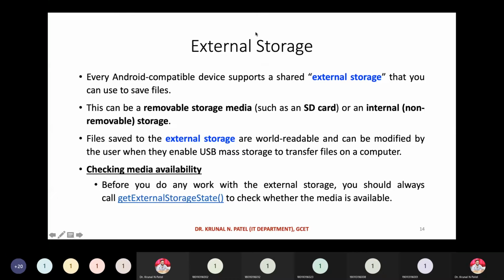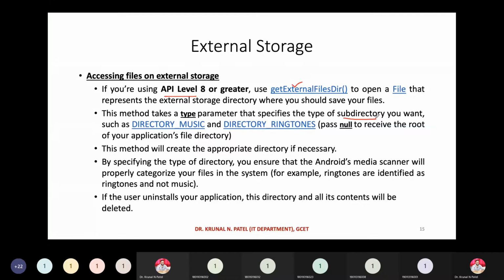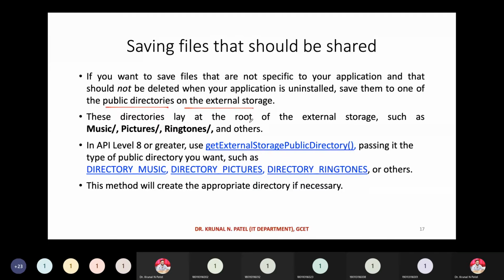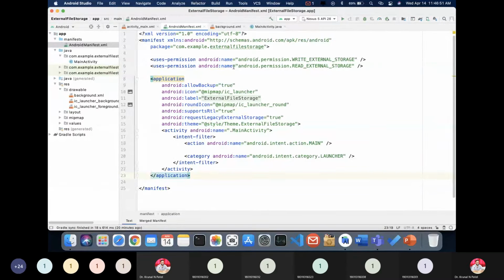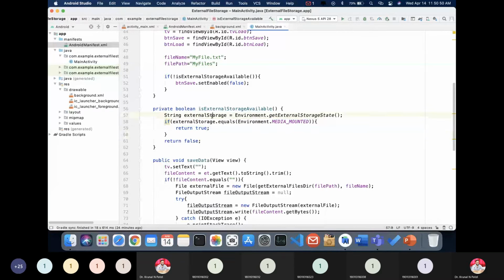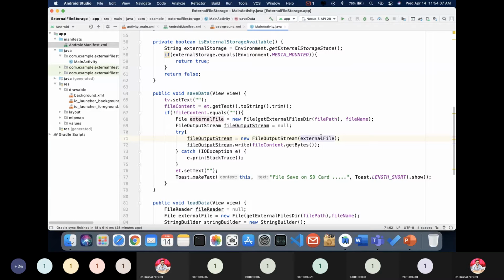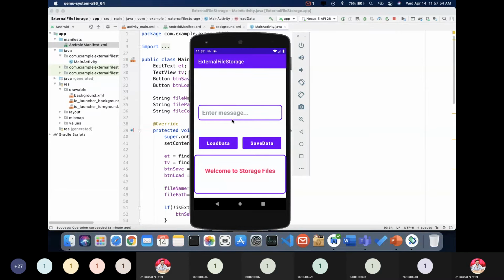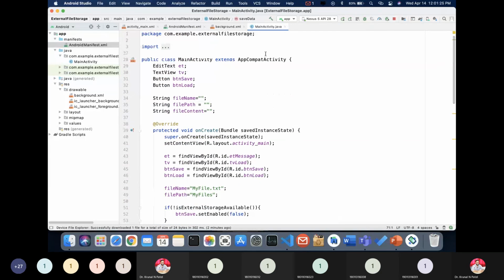Mobile Application Development-Lecture 22 Storing Data on SD Card Android External Storage Example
In this video we are going to talk about the How to Store the Data in Android
1. Shared Preferences - Session Management in Android
2. Internal Storage
3  External Storage
4 SQLite database

Android Tutorial
Mobile Application and Development
Mobile Applications
Android Application Development
GTU Syllabus